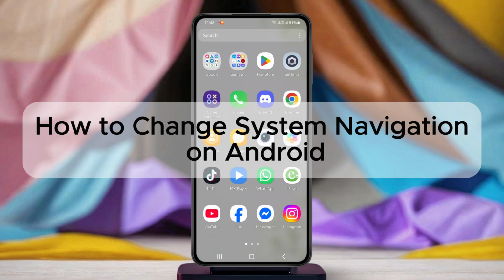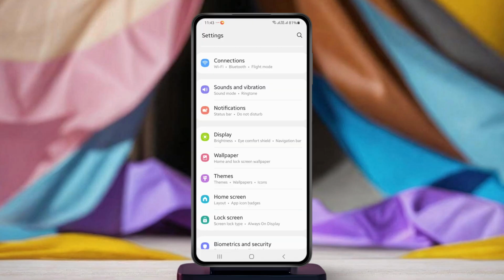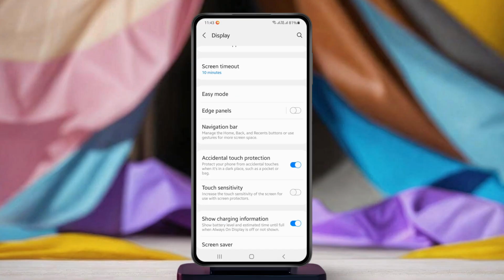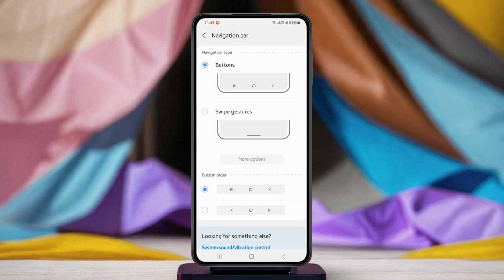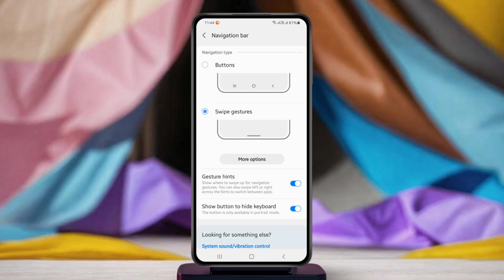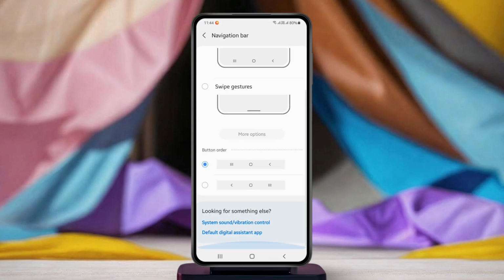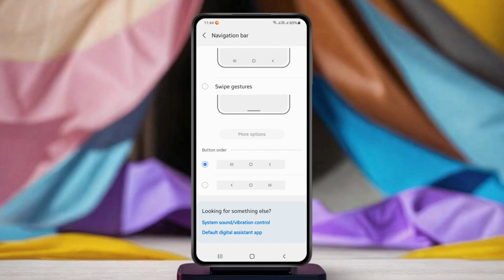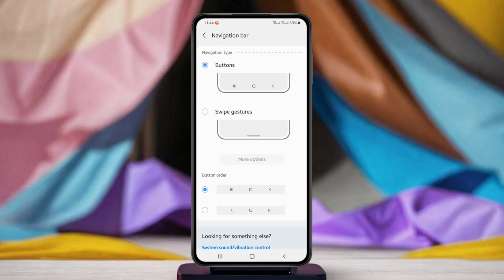How to Change System Navigation on Android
How to Change System Navigation on Android in this step-by-step tutorial. Learn how to access the Android system navigation settings and easily switch between gesture navigation and navigation buttons on your Android device.

In this video, you'll learn how to change system navigation on Android, adjust Android system navigation settings, change navigation buttons on Android, enable gesture navigation on Android, and switch navigation mode on Android. This Android how-to tutorial will help you customize your navigation experience with ease.

Timestamps:
0:00 Introduction
0:20 Open System Navigation Settings